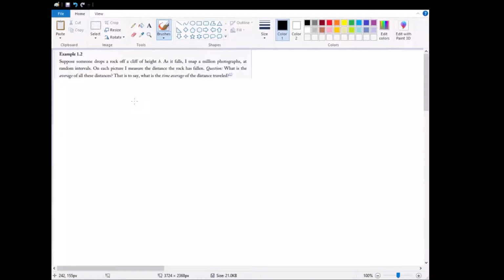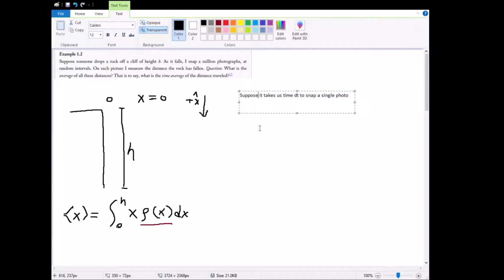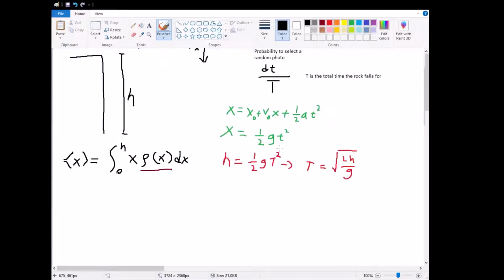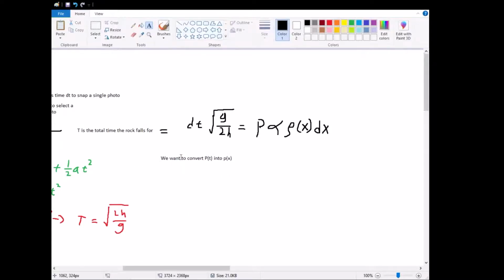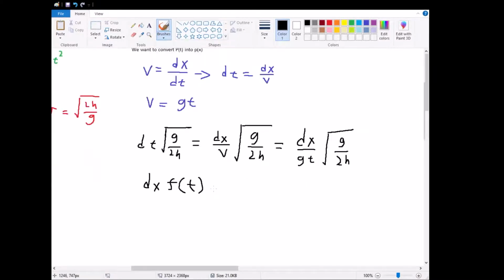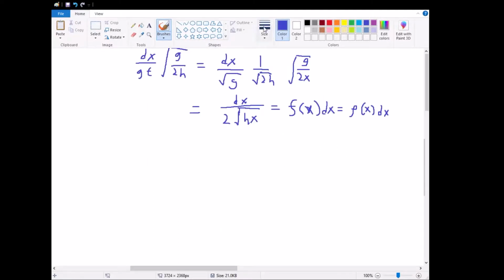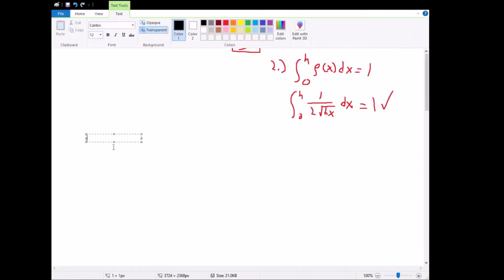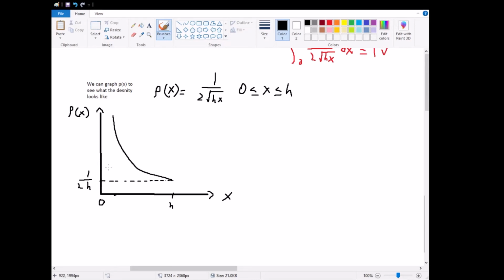Griffiths QM Ex 1.2: Falling Rock